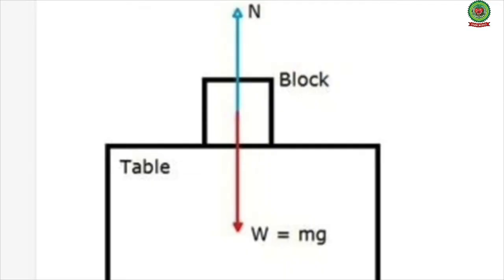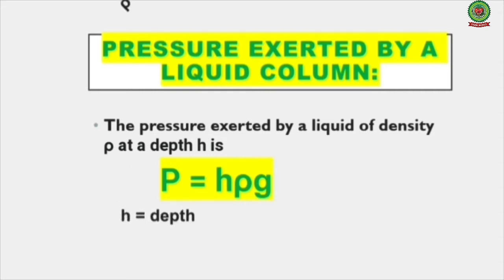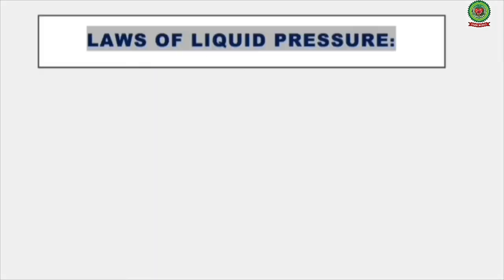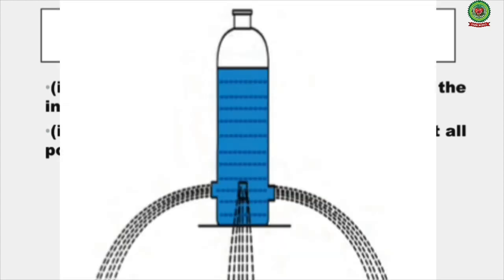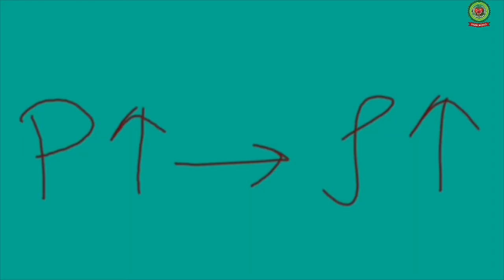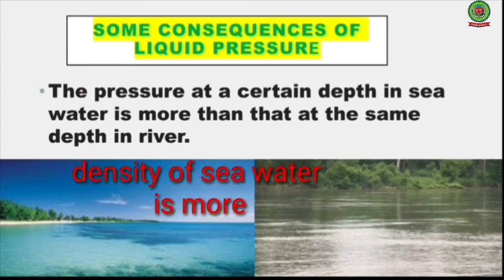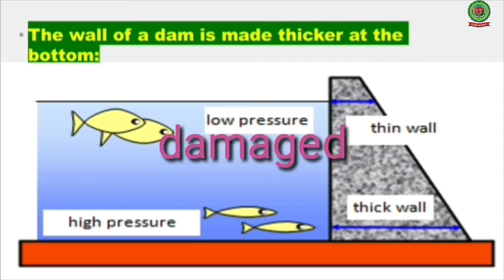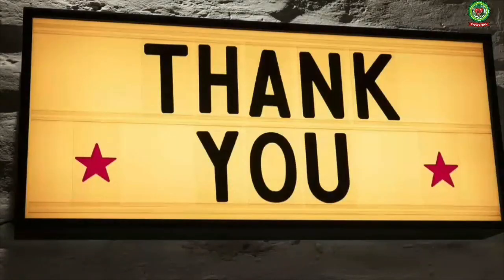Pressure in Fluids|Class 8|Physics|Holy Heart Schools